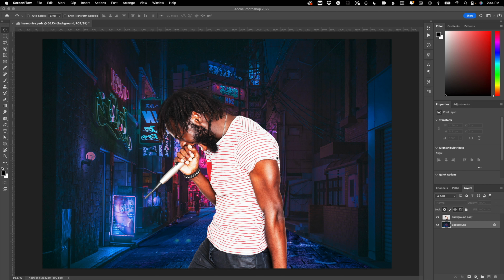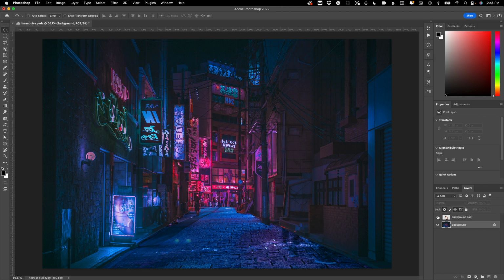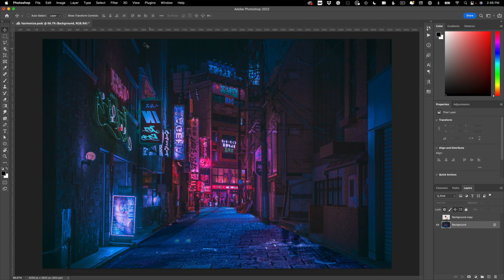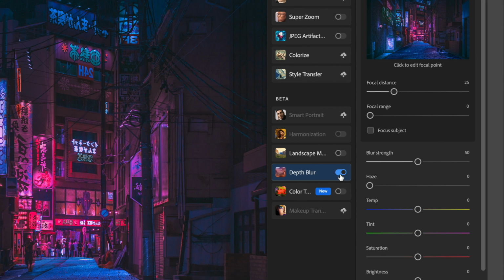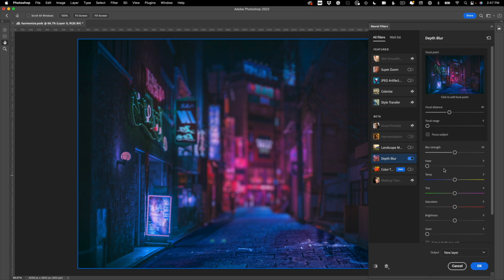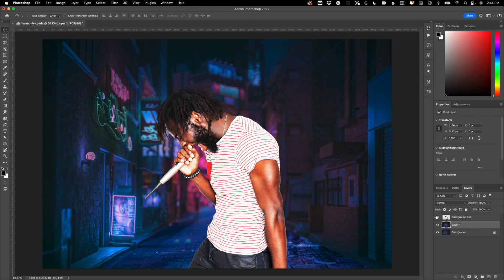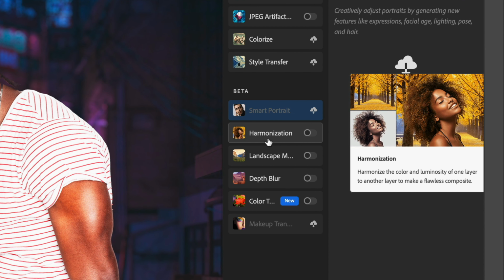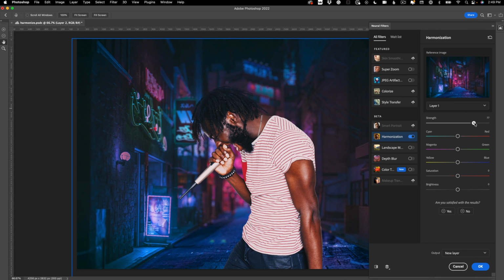Unlock the Power of Neural Filters to Create Astonishing Composites!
Don't you want to create better composites in Photoshop? Sure, we all do! Well, now thanks to our magical friends at Adobe, you can create fully-blended composites in just a few clicks using their new Neural Filters. Check out the tutorial for the full rundown of how to do it!